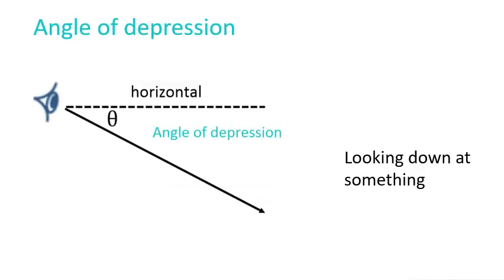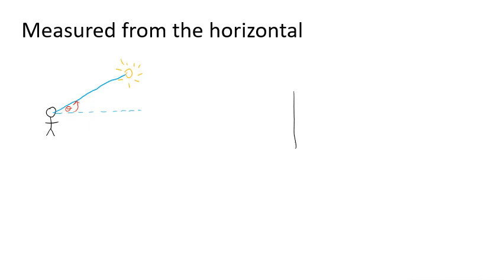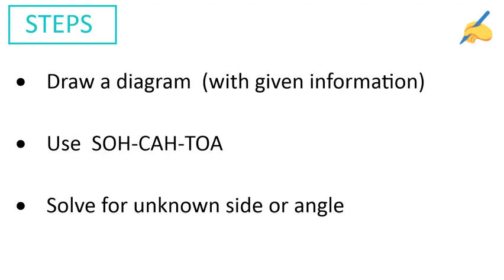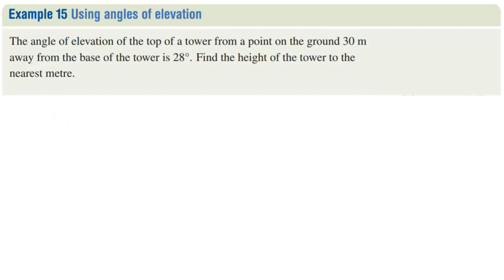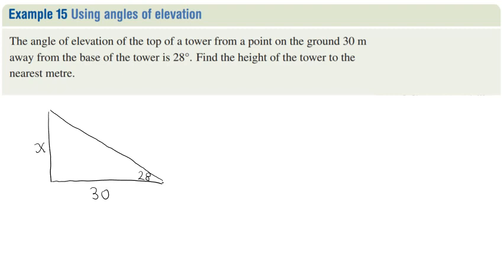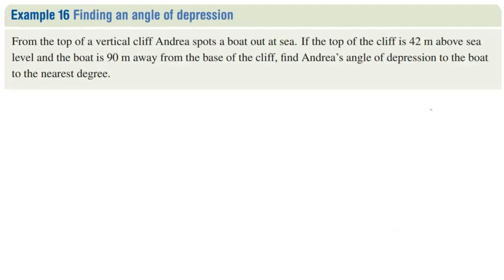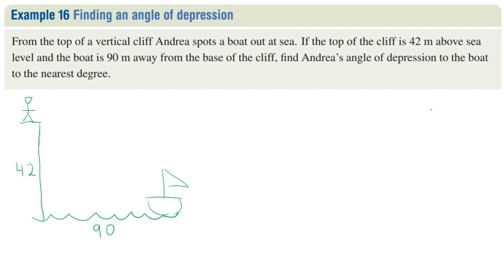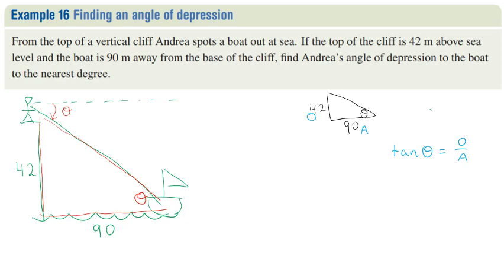Angles of Elevation and Depression